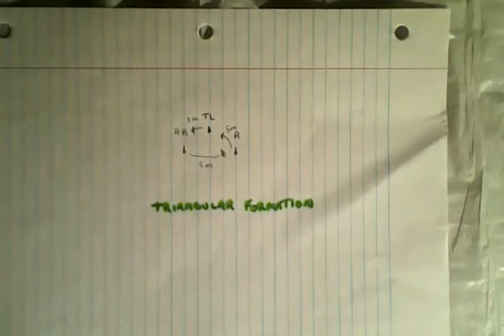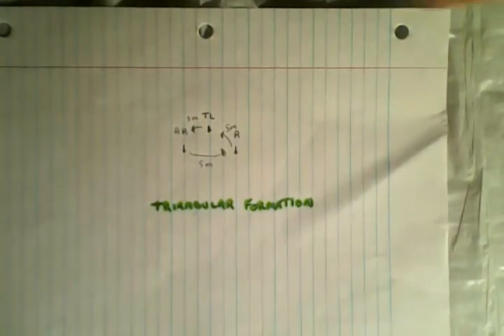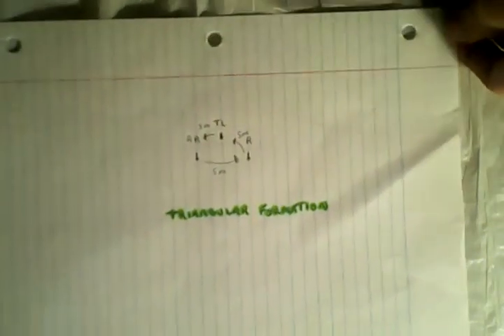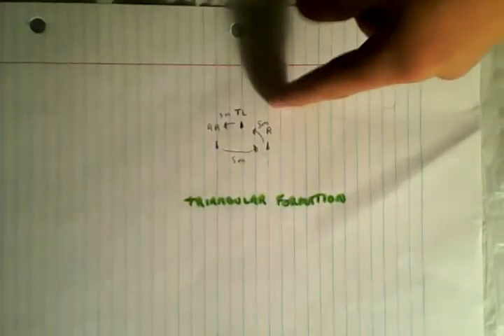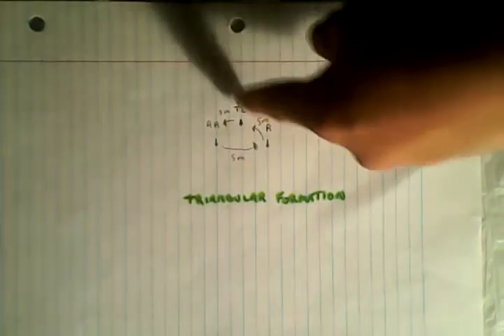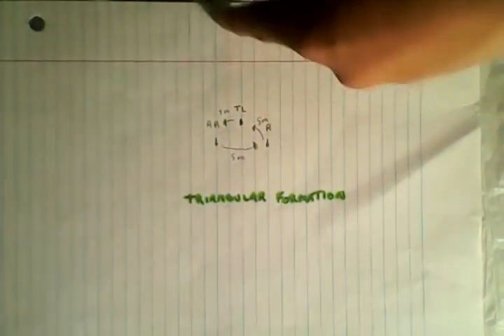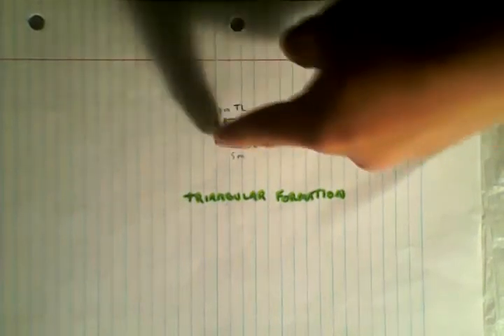Military Tactics: Triangular Formation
Just a brief description of how this formation works. I do not condone this being used in a real time situation. Thanks guys